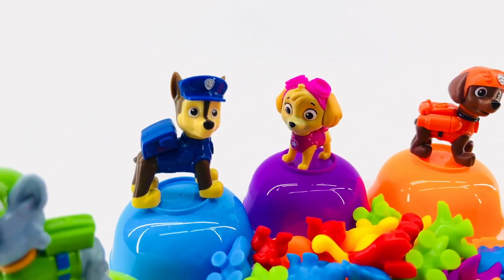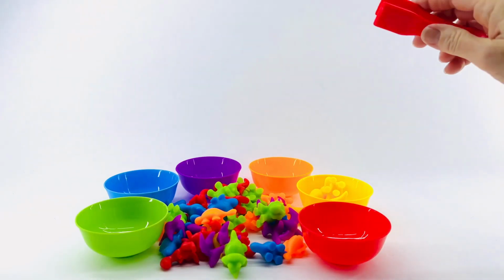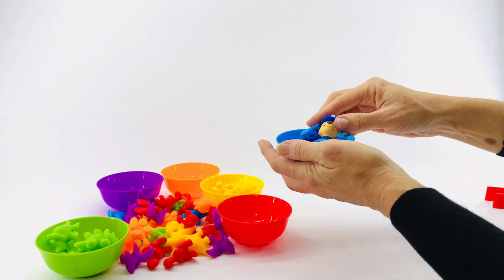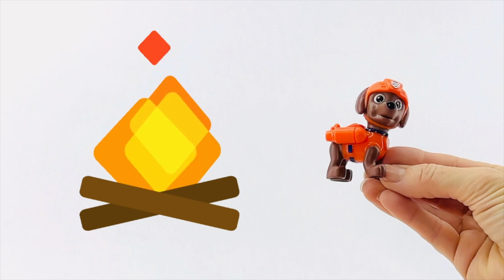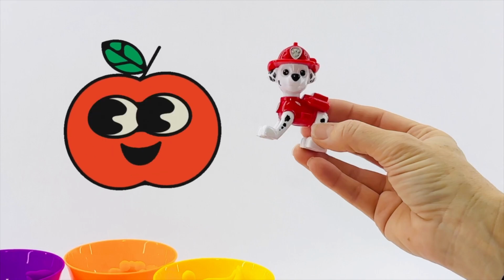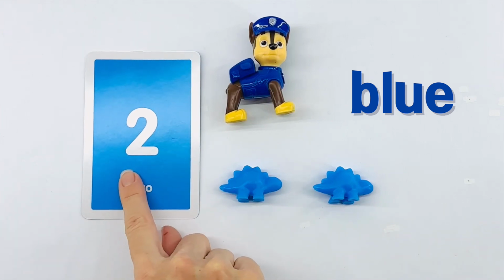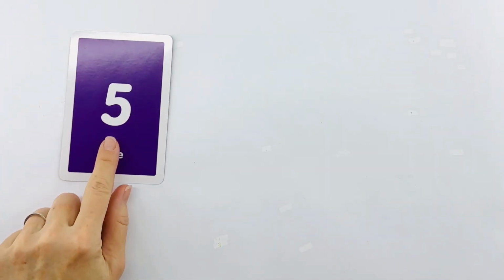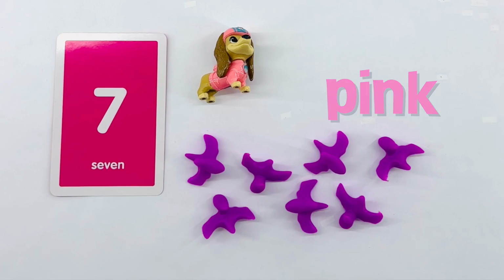Fun Counting & Numbers Video for Kids | Counting & Sorting Colors Activity, Toy Learning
Join us for weekly educational play learning adventures that help your little one grow! We use popular toys for kids to teach essential preschool skills and concepts in an engaging, safe, and positive way. Essential Preschool Concepts: We focus on foundational skills like learning colors, learning shapes, ABCs and alphabet (letters), counting and numbers, and basic vocabulary.

Perfect for toddlers (ages 2-4), preschoolers (ages 3-5), and kids in early learning stages. Our content is always family-friendly and designed for child development. Play-Based Education: We believe in learning through play and imaginative toy reviews and scenarios that teach social skills and problem-solving.